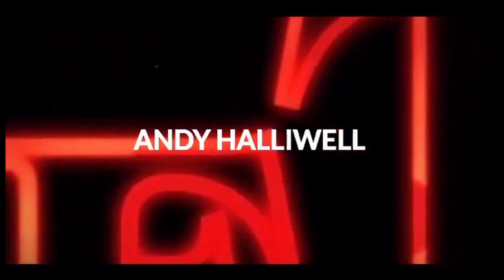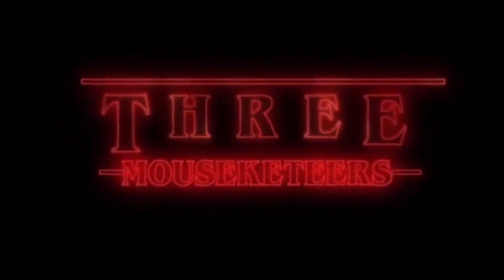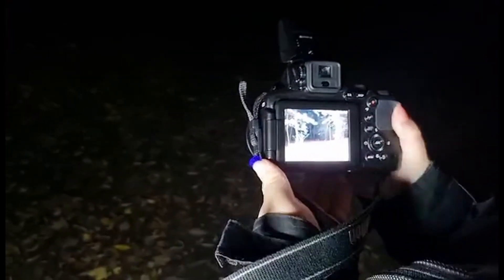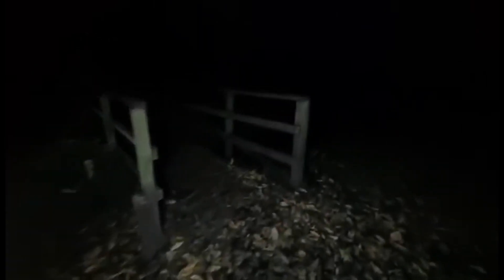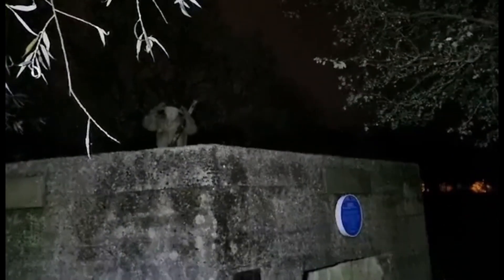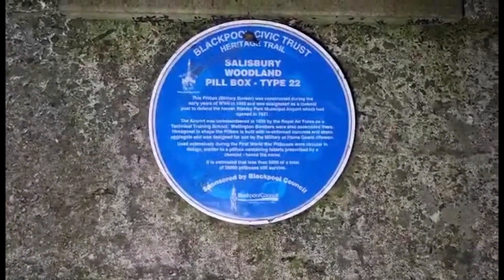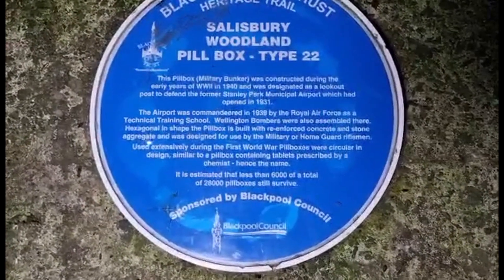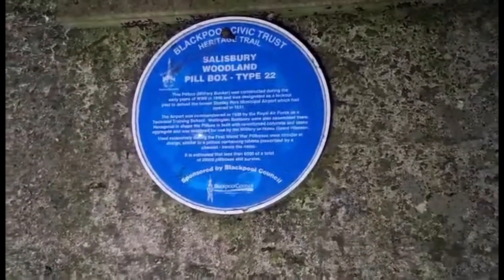Ghost Hunting in Salisbury Wood Blackpool